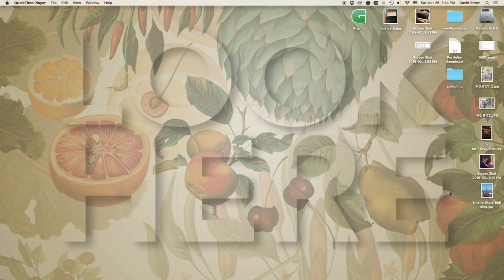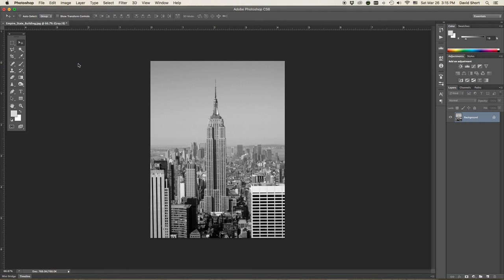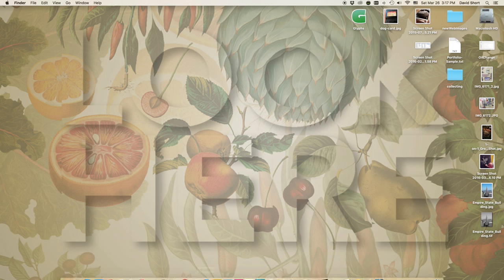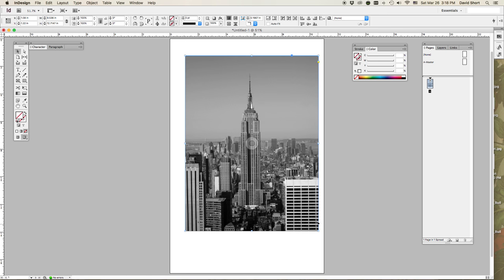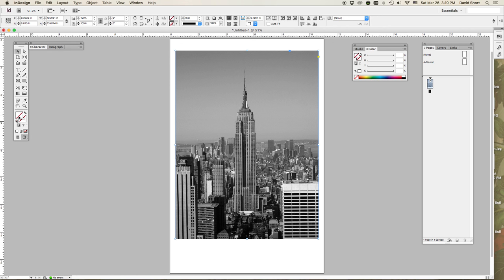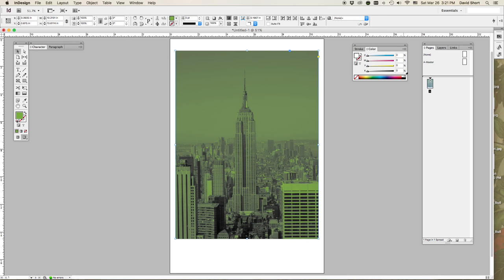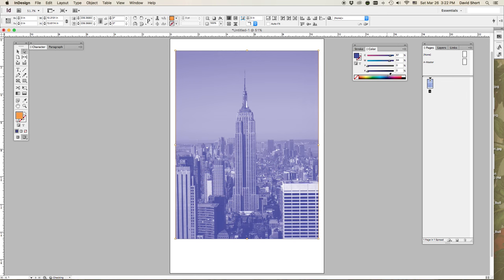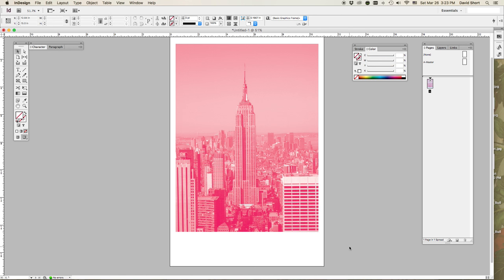InDesign - Quick-Color That Grayscale Photo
A short video demo for adding fast color to a grayscale .TIF image you placed in InDesign. Sure it can get trippy in color values, but isn't experimentation worth it?

Programs used: Adobe CS6 Photoshop and InDesign
(But the steps shown here work in any Adobe CS version including CC.)

I have no ownership of the borrowed image (which can be found but I sincerely thank whoever took it. It worked very nicely for this demo.